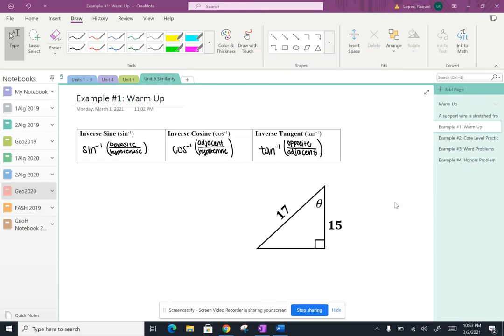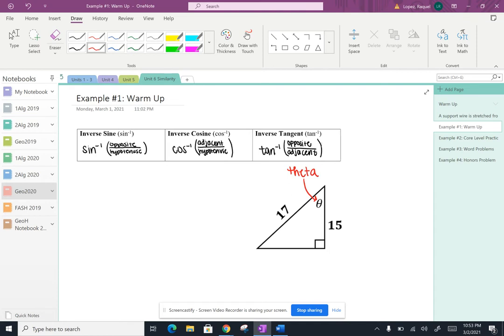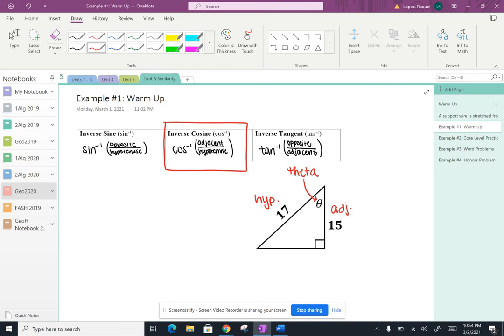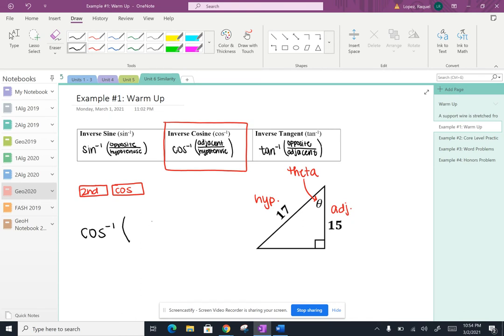Inverse Trig Example #1